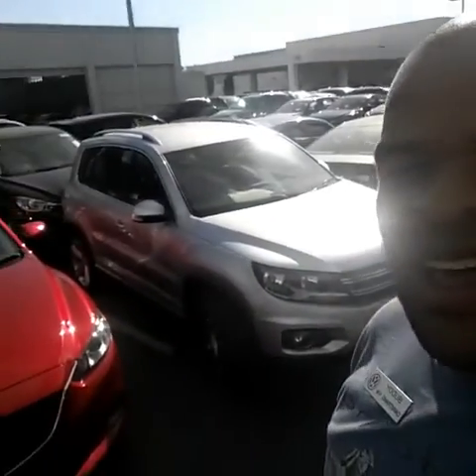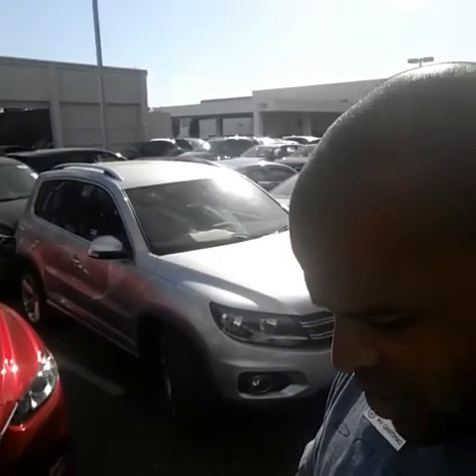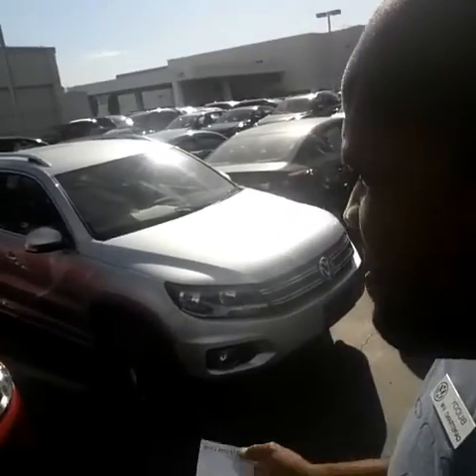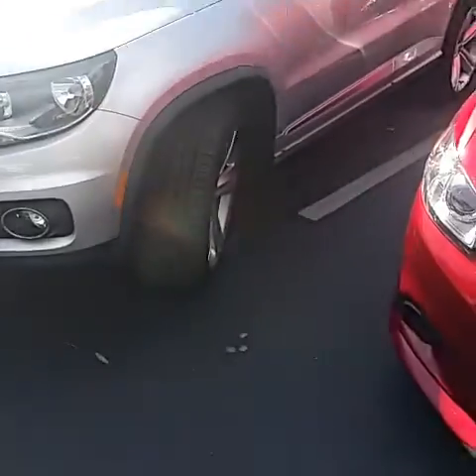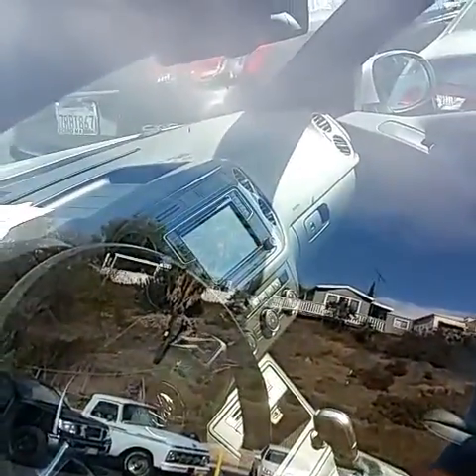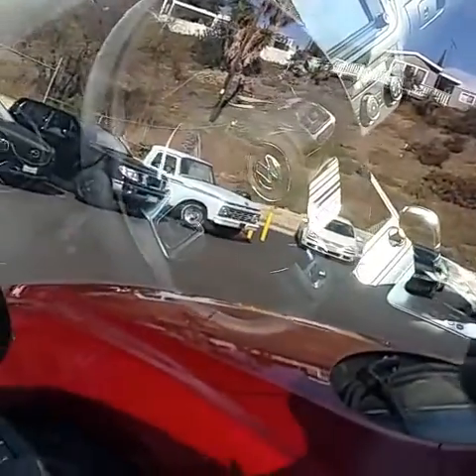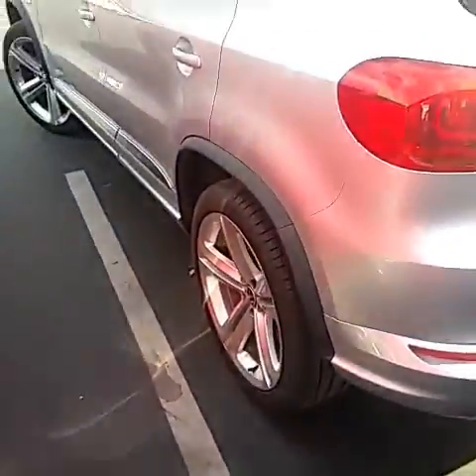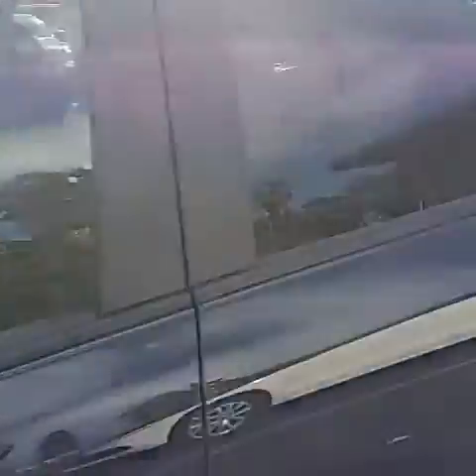Movie for Patty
VW R Line